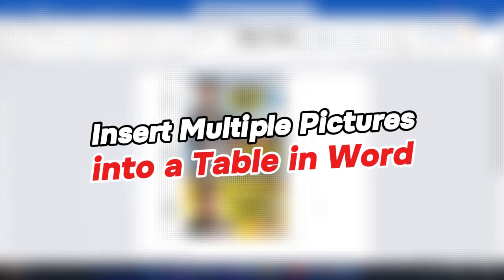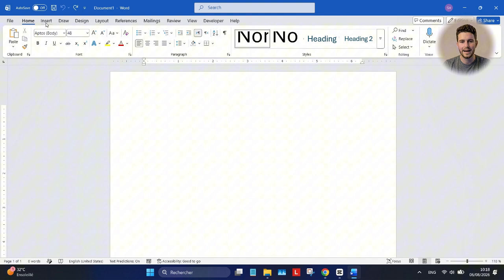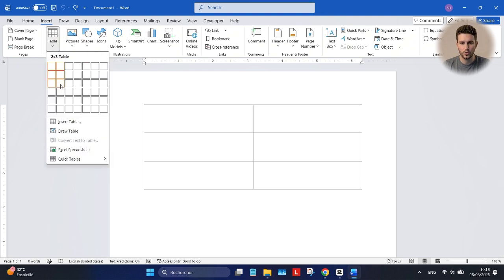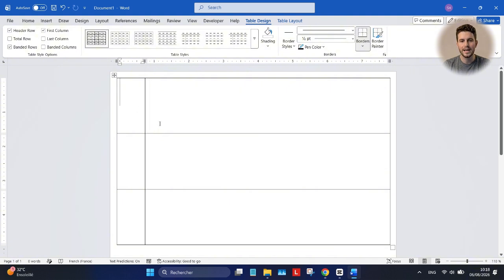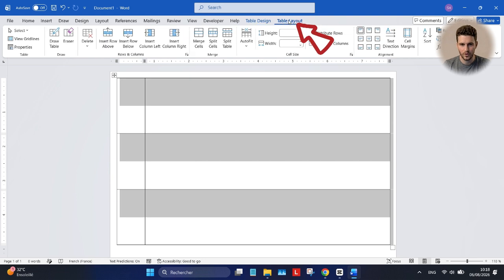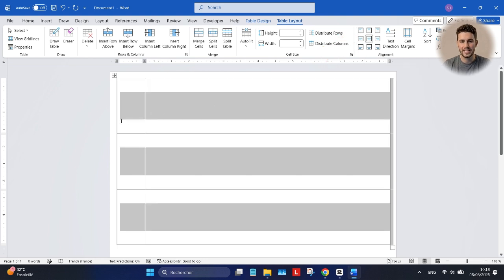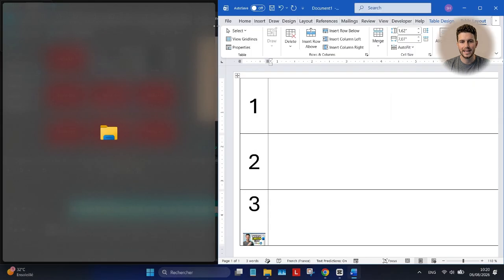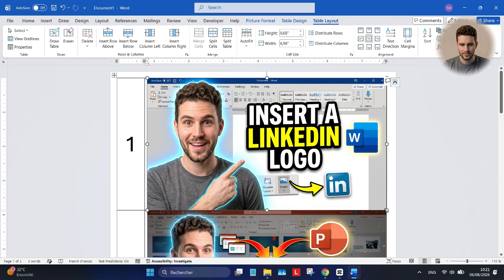How to Insert Multiple Pictures into a Table in Word (Perfect Fit!)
Stop fighting with messy document layouts every time you drop an image into Microsoft Word.

In this video, I'll show you how to insert multiple pictures into a perfect grid using the AutoFit Fixed Column Width method — step by step.
Perfect if you're struggling with giant images breaking your formatting and resizing your tables.
By the end, you'll have a fully working, beautifully aligned photo gallery right inside your document.

In this video:
→ How to instantly set up your table for perfect image scaling.
→ The secret "Fixed Column Width" layout setting you need to activate.
→ A lightning-fast drag-and-drop workflow to align multiple photos effortlessly.